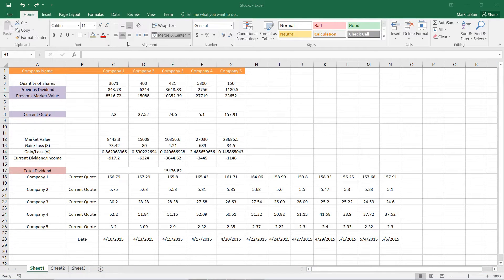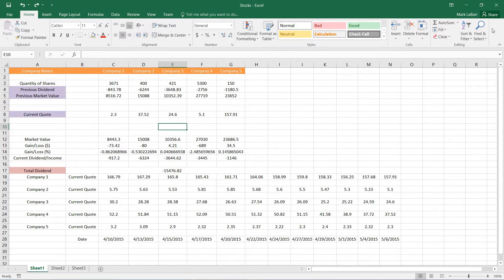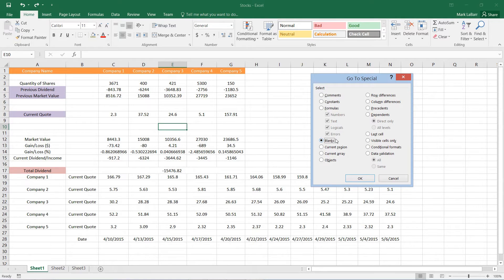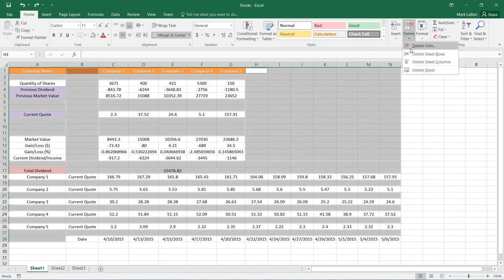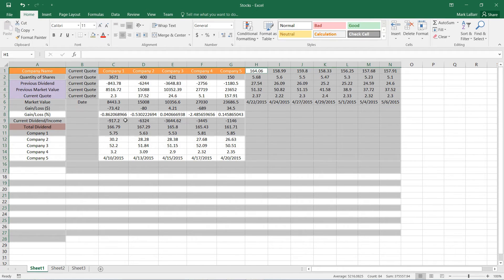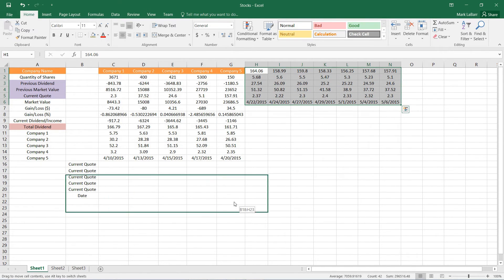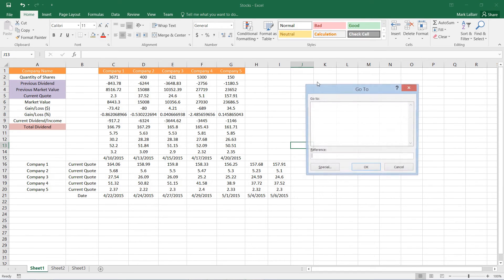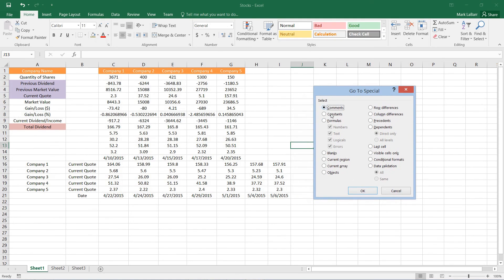How to Find and Remove Empty or Blank Cells in Excel 2016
In this HowTech  tutorial, we’re going to show you how to remove empty or blank cells in Excel 2016.

To get started, open the drop-down Find & Select under the Home tab and click Go To Special…

Select Blanks and hit OK.

Now that all the blank cells are selected, you can go and hit Delete.

Choose the option that fits your worksheet best and hit OK.

The results may not be ideal, but it will at least give you a starting point. You can select only certain groups of cells next time manually, or delete all blanks and manually move elements around to suit your needs.
To bring of the Special… menu, you may also hit F5 on the keyboard and click Special… from the Go To menu that comes up.